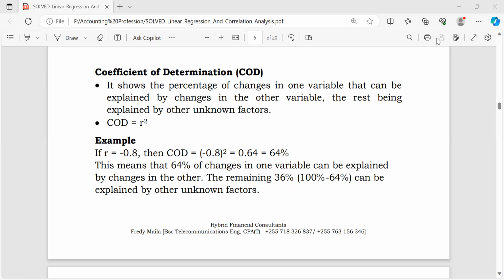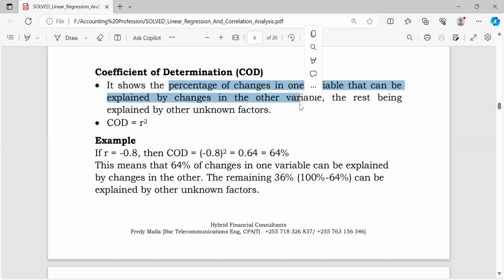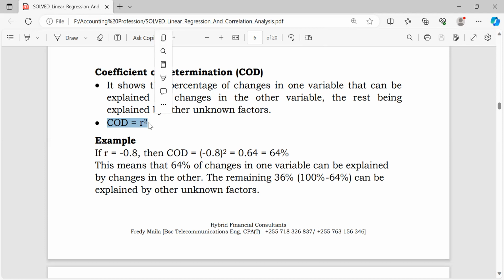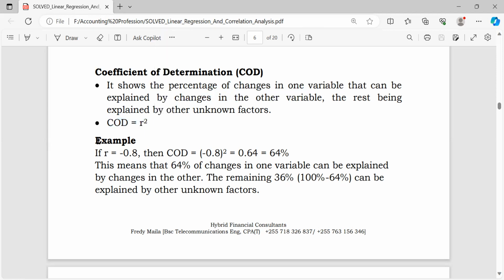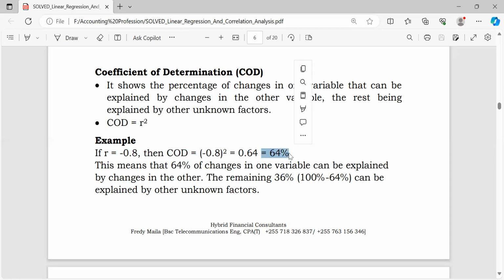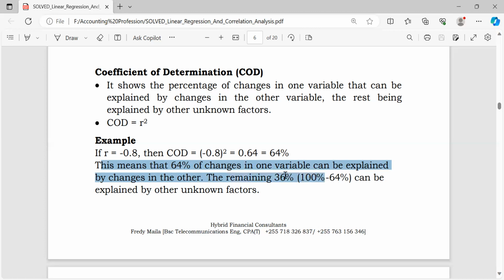Coefficient of Determination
Coefficient of Determination in Correlation Analysis helps to know the percentage of changes in one variable attributable to changes in the other.